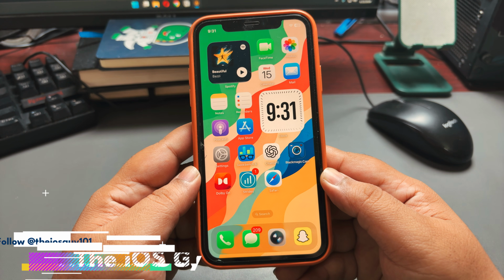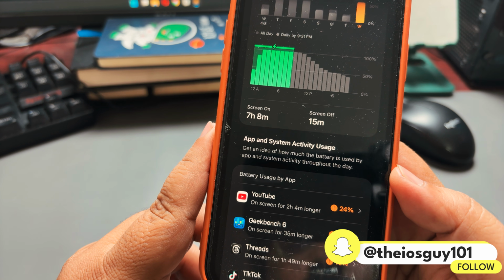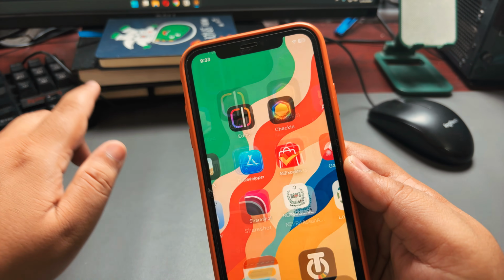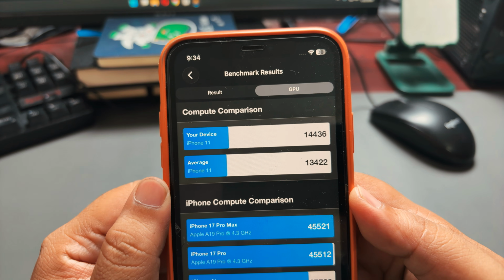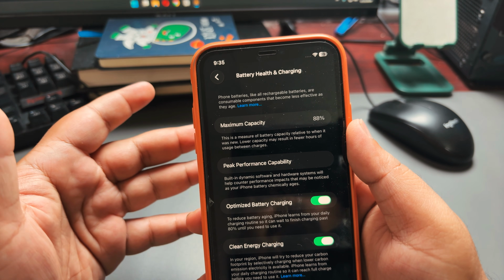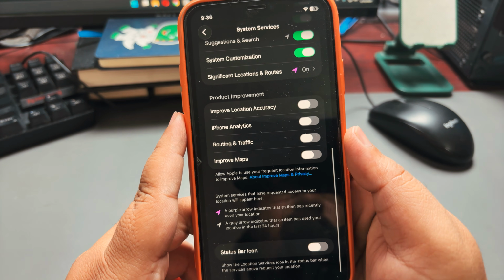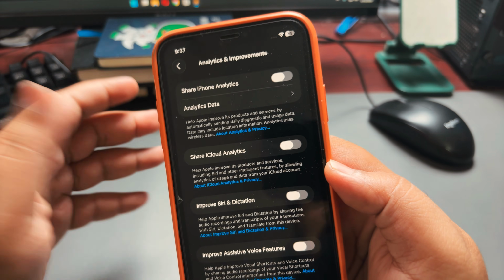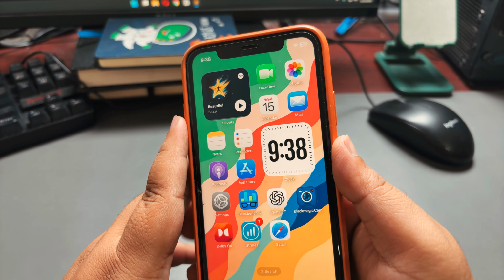iOS 26.4.1 Fix BATTERY LIFE on your iPhone (Tips & Tricks)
In this video, I talked about the iOS 26.4.1 Update after using it for so many days.
I talked about the iOS 26.4.1 Performance and also shared the Geekbench Score.
I also shared the iOS 26.4.1 Battery Life and the overall experience.
I also shared iOS 26.4.1 Tips and Tricks to Improve the Battery Life and More.

Chapters

0:00 - iOS 26.4.1 So Far
0:21 - Battery Life
1:47 - Performance
3:19 - Tips & Tricks
7:05 - Conclusion